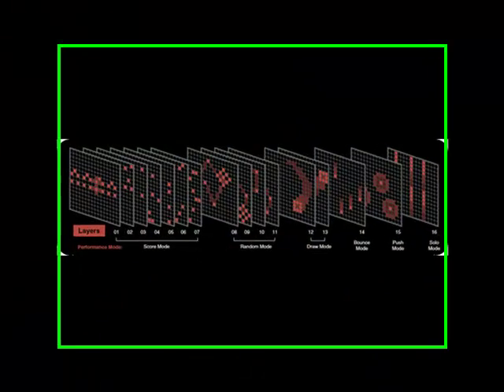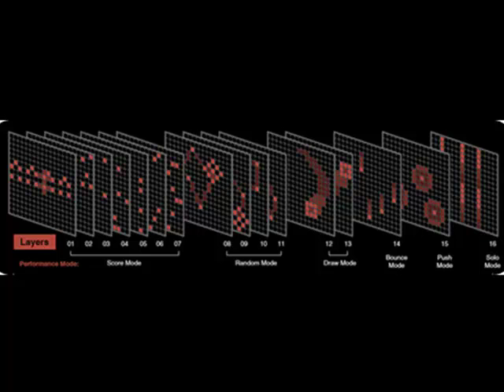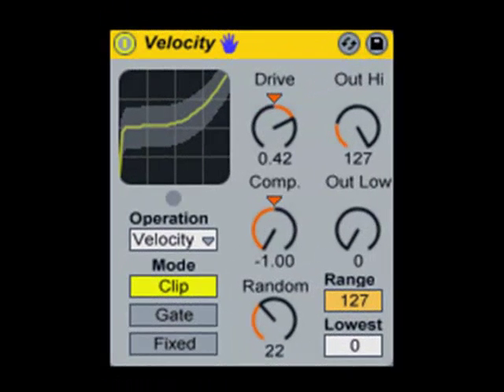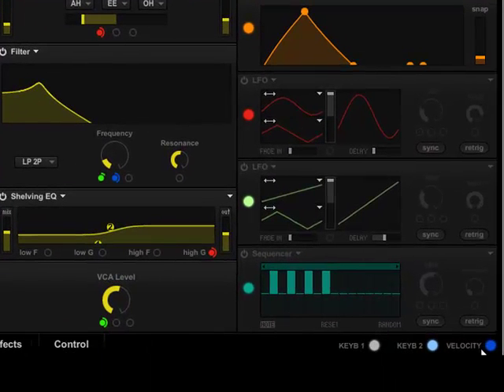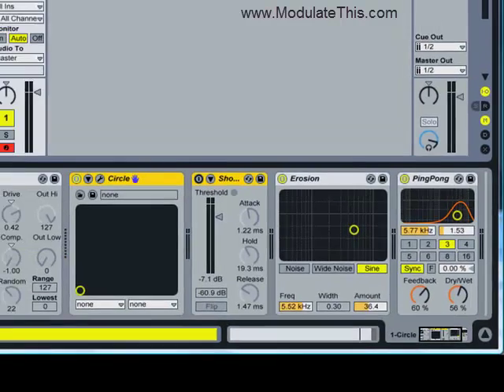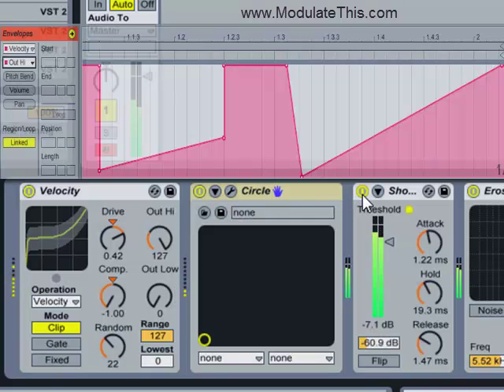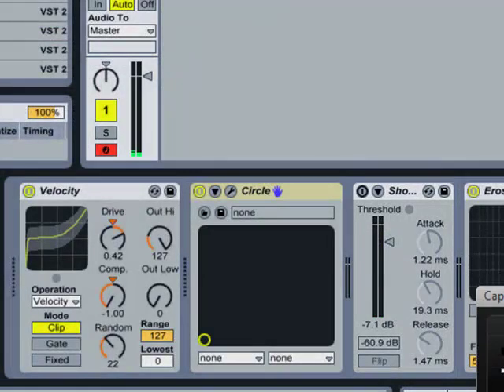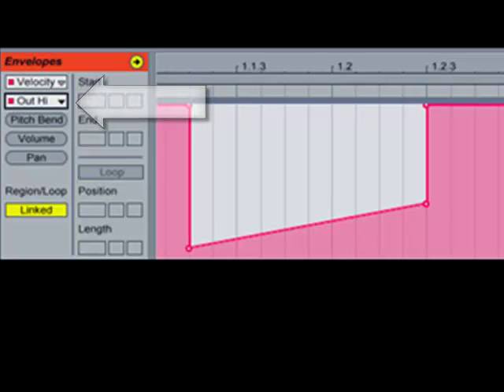Using Ableton Live to Add Velocity to Tenori-On Notes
In this YouTube Video, I demonstrate how to use Ableton Live 8 and the Velocity MIDI device along with a dummy clip to add velocity to incoming MIDI notes that are a fixed velocity. I illustrate this with the Tenori-On but this concept will work with any MIDI device.